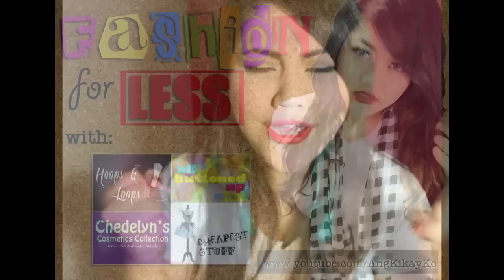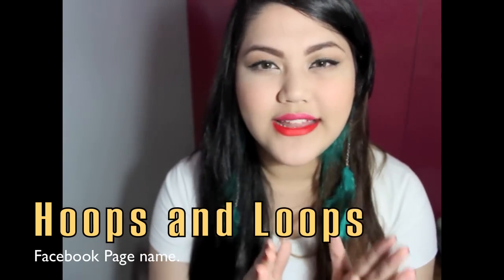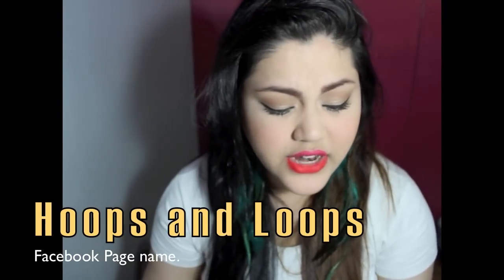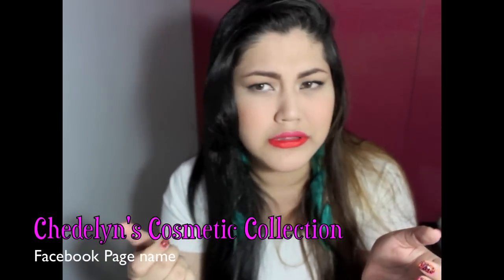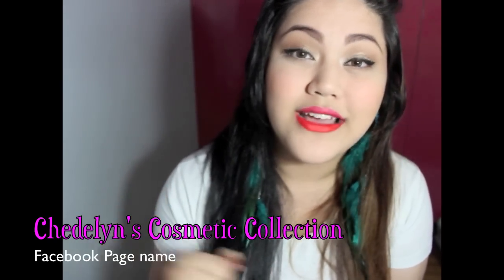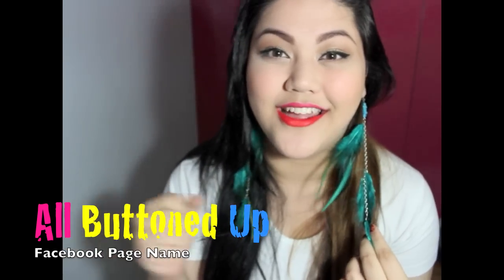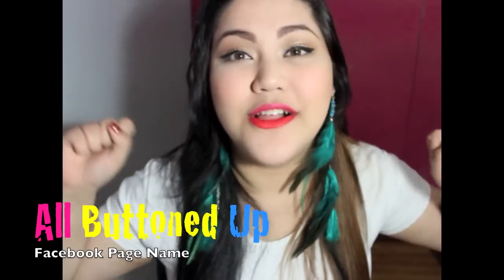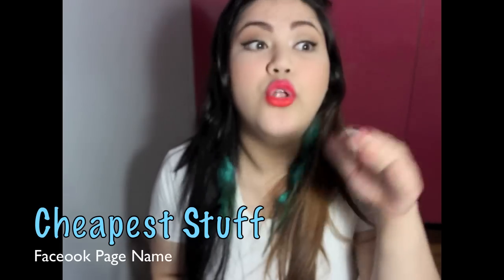Fashion for LESS: Makeup, Accessories and Clothes (Online Shops)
READ MEEEEEE or else! *evil laugh* jk :p

I really hope you take the time to check their facebook pages:) Lots of good bargains! Don't miss it!

Special Thanks to Yhang for my Awesome Poster:)

Don't Hate. Appreciate :3